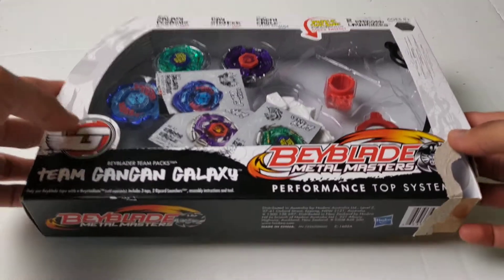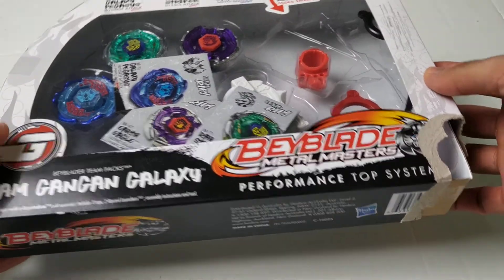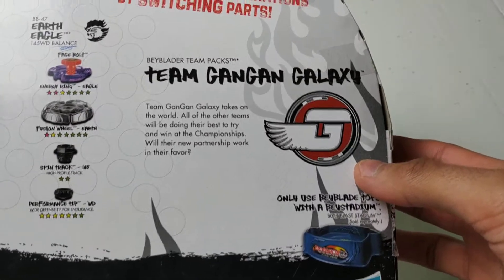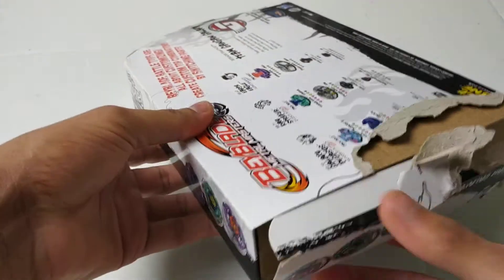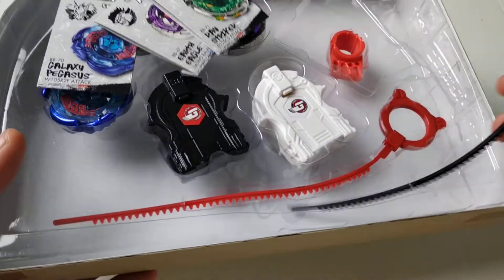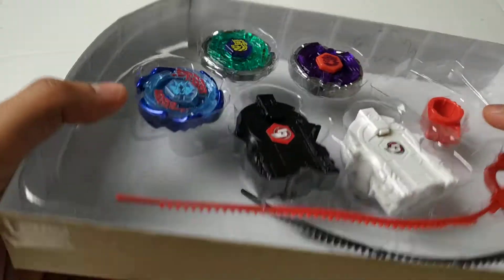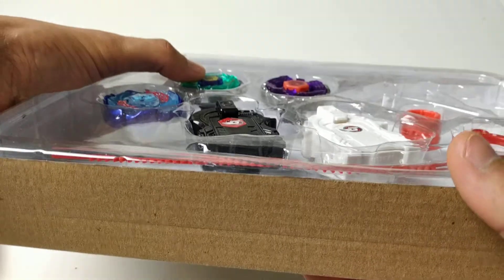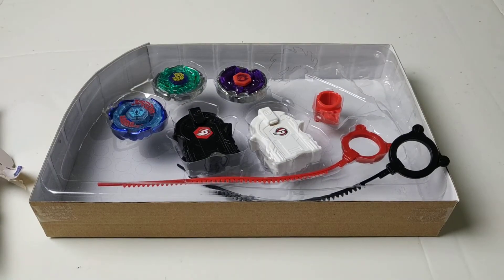Beyblade Gan Gan Galaxy Team Galaxy Pegasus Ray Striker Earth Eagle Set Review Metal Masters Hasbro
Today, I reviewed the Gan Gan Galaxy Team Pack. It comes with Galaxy Pegasus, Ray Striker, and Earth Eagle.

Beyblade Store:

m12390 on eBay